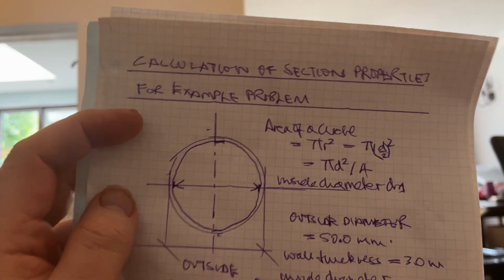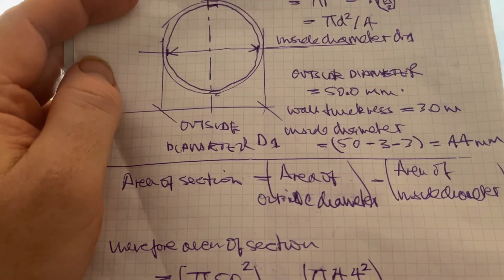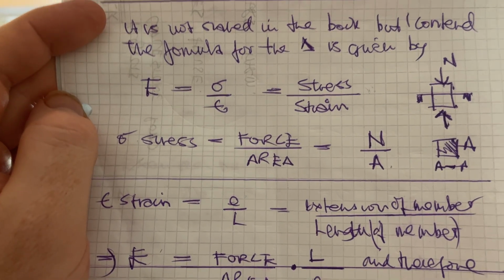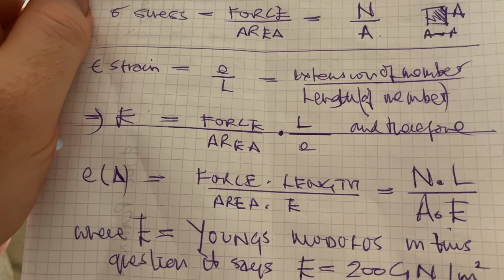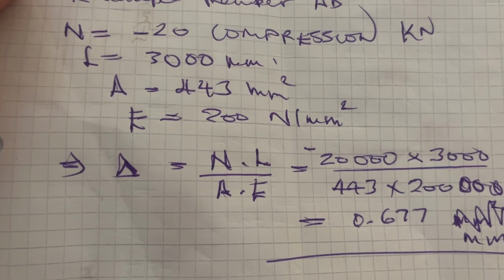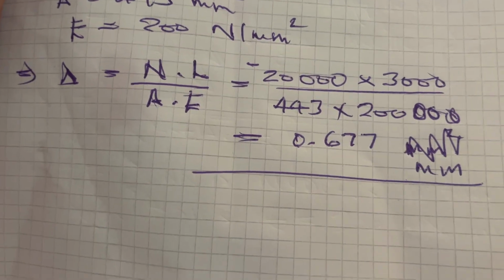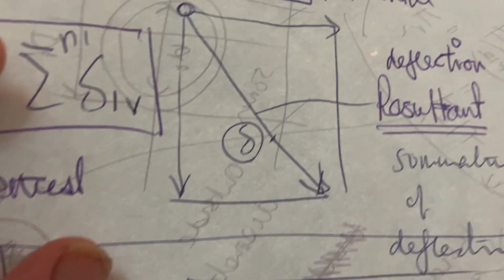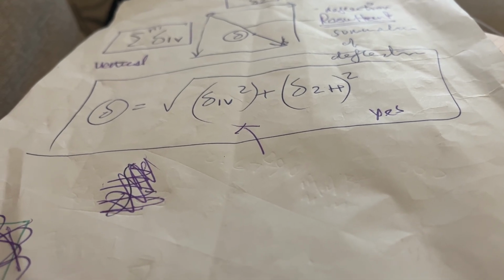Linear Analysis of Structures Chp 3 Deflections ex. 1. calculate deflection at joint D step 4 NL/AE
quick calculation of the area of a circular hollow section -

outside area of a circle - inside area of a circle

D1 - outside diameter = 50mm
wall thickness = 3mm
inside diameter = 50-3-3 = 44mm

the deflection/extension or contraction of the section is given by the simple formula

extension =    NL / AE